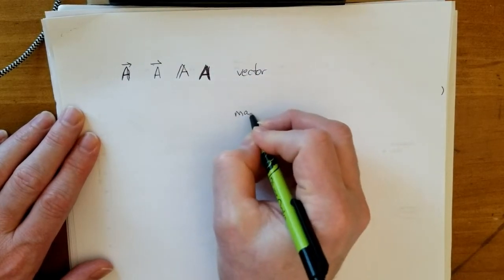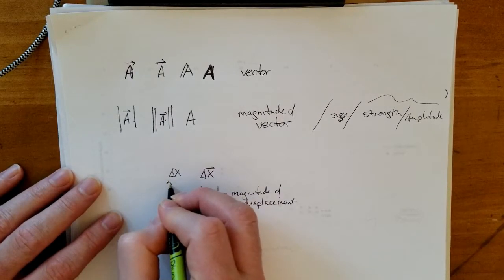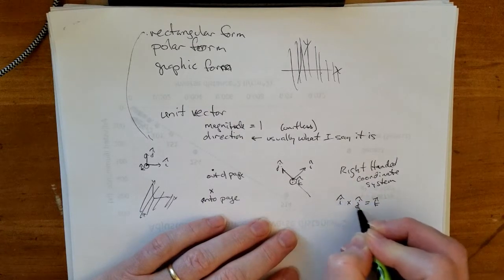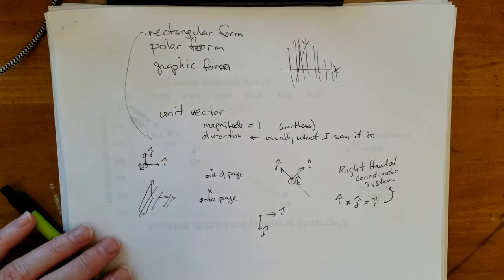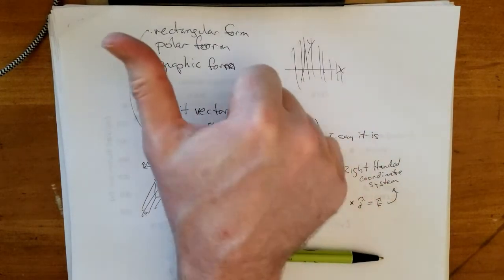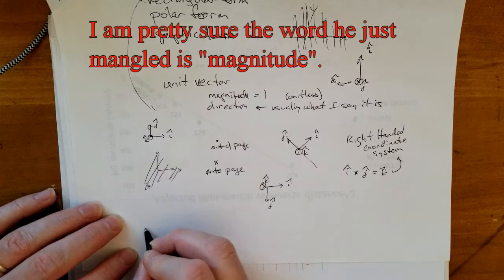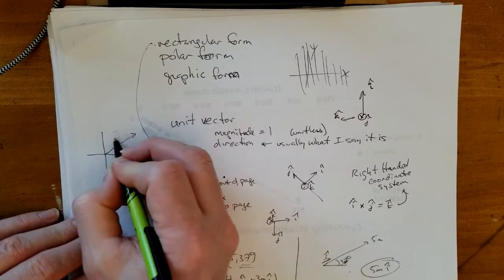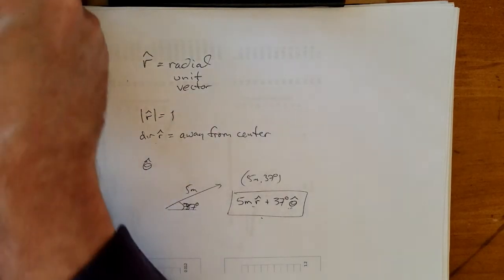All_Vector Notation_20200814 111927